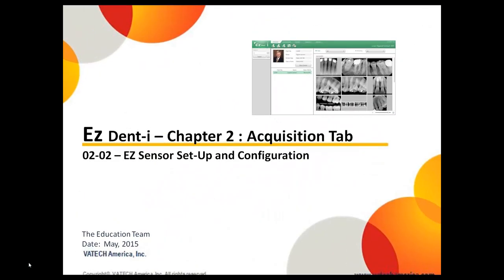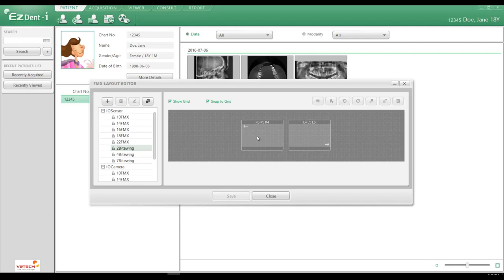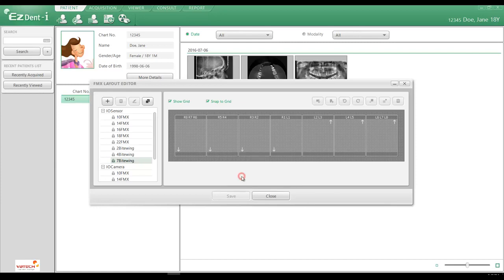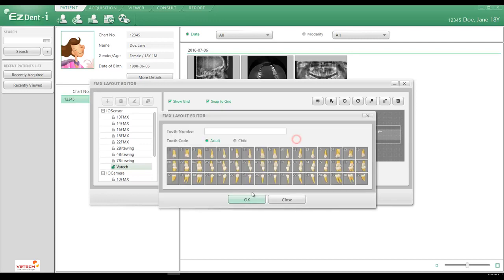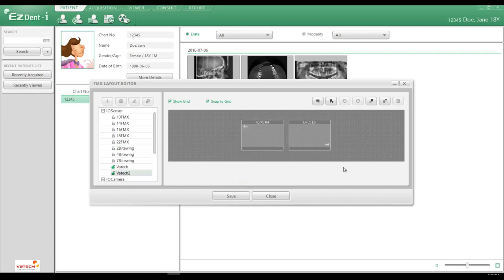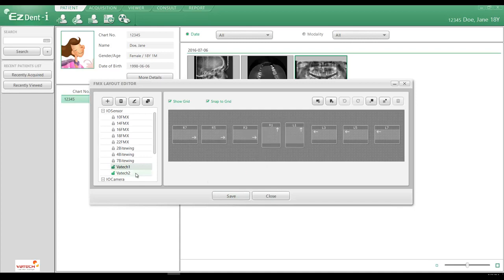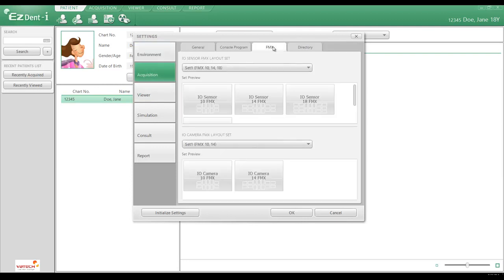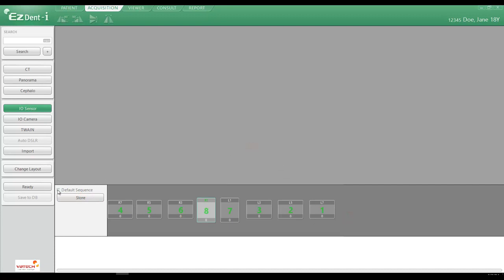EZDent i, Chapter 02 02 Layout Editor IO Sensor FINAL